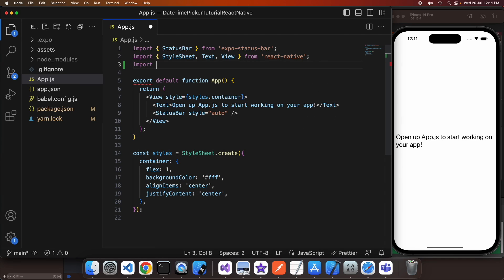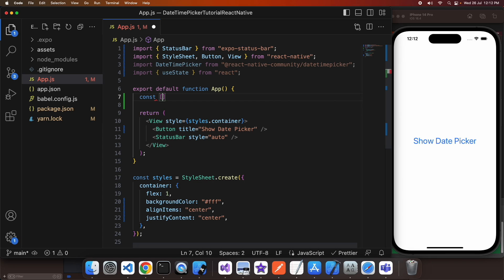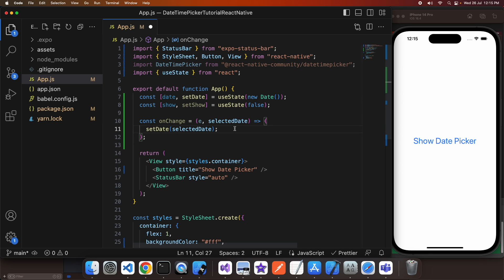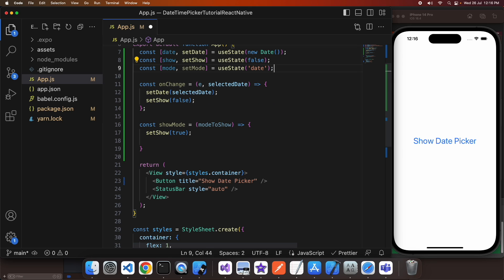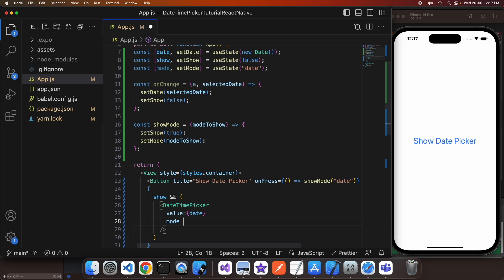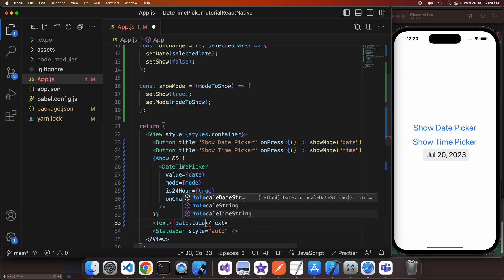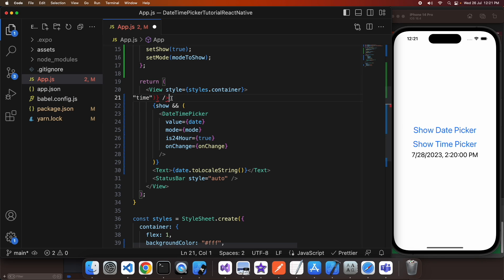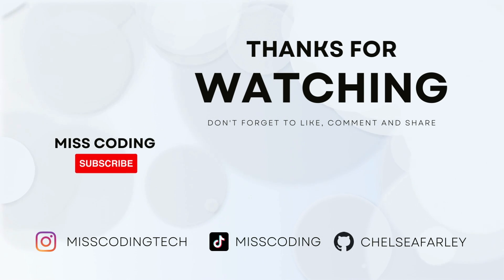How to Add a Date Time Picker Component to your React Native Apps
Hi everyone!

Today I'm showing you how to add a date and time picker to your expo react native apps using the react native community, DateTimePicker component.

// PRODUCTS USED
I use the following products in the creation of my videos: